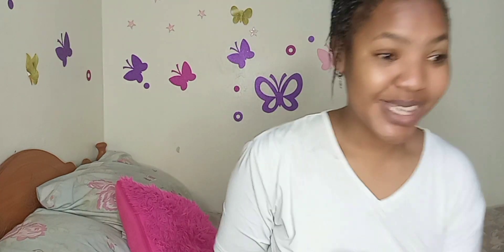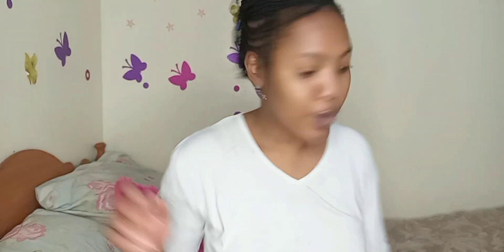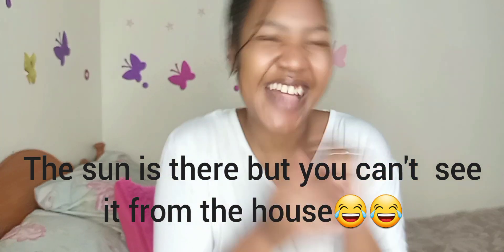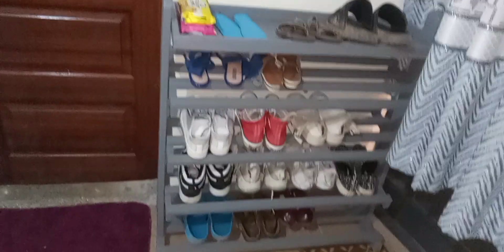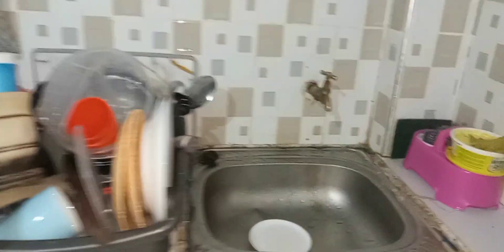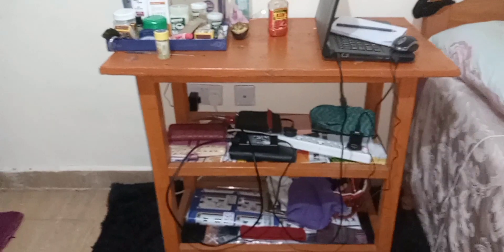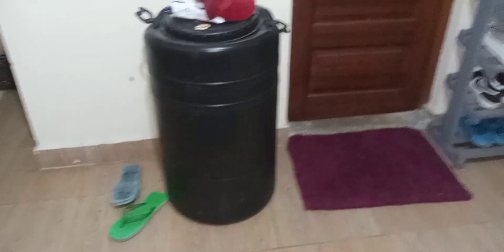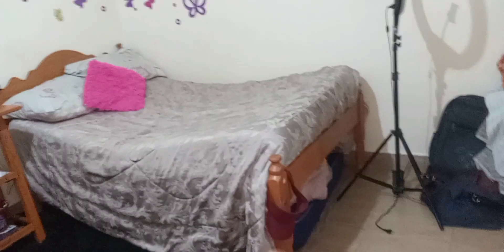Studio house🏠||Simple Bedsitter house tour(Kenya)humble beginings#bedsitterhousetour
welcome to my house🥰🙊🙈...We will furnish the house kidogo kidogo and change the look with time.I hope you enjoyed the video. Thank you for joining me in this journey